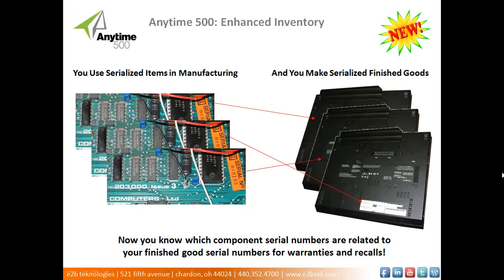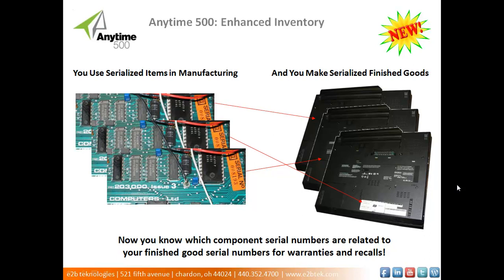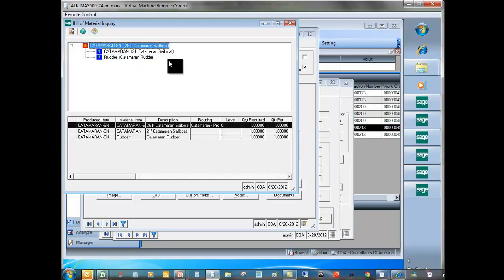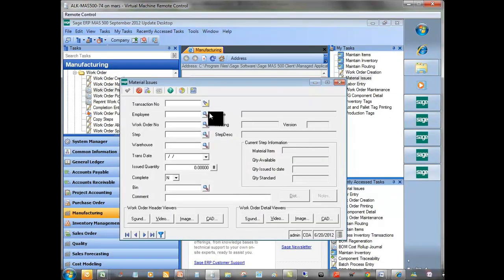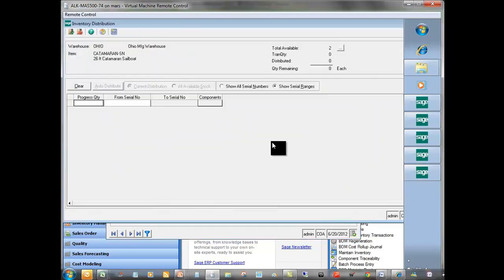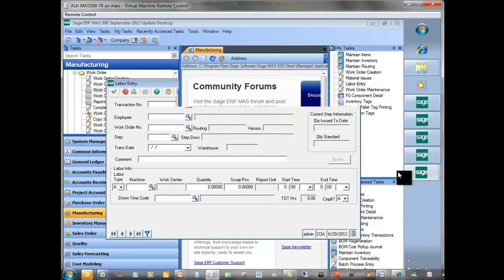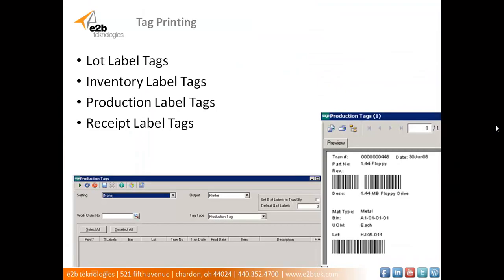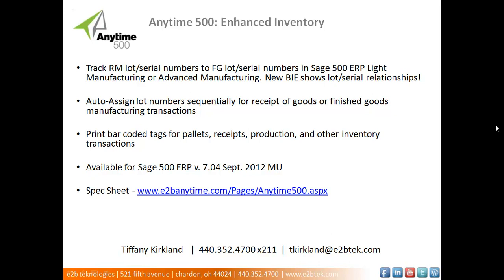Anytime 500 Enhanced Inventory for Sage 500 ERP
Define which Sage 500 ERP raw material component serial and lot tracked items issued to work orders in Sage 500 ERP were used in serial or lot tracked finished goods. Component serial and lot traceability is a requirement for many industries including food and beverage, electronics, aerospace and defense, consumer packaged goods, and more.